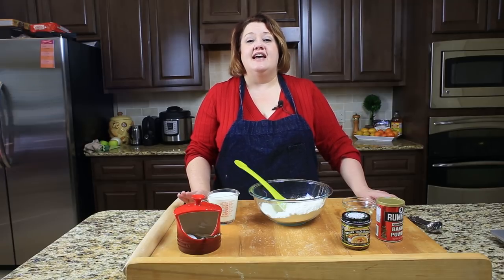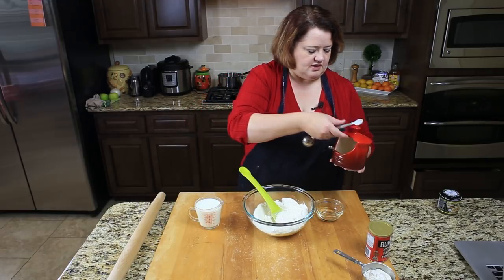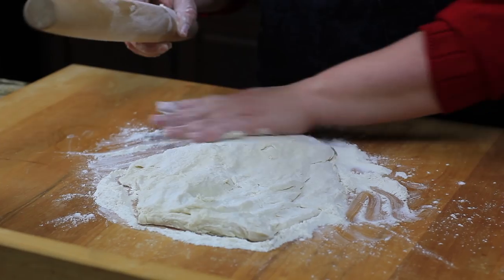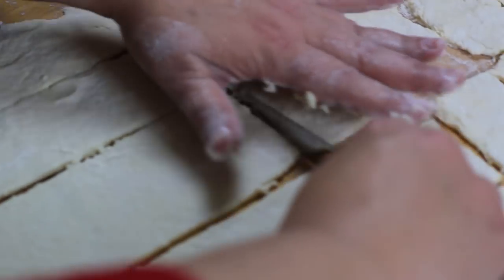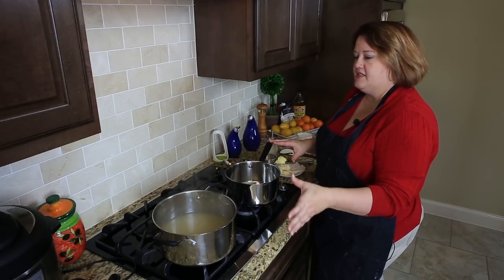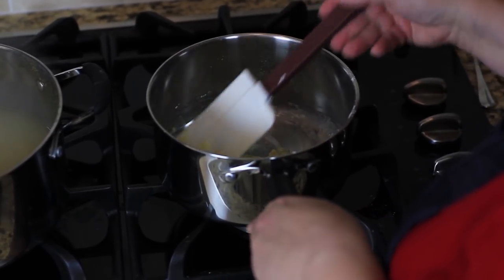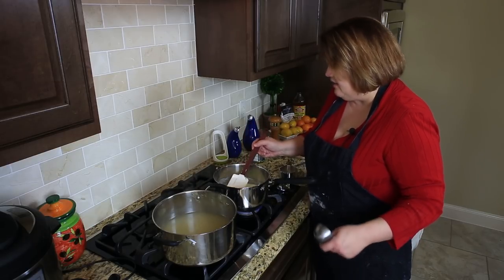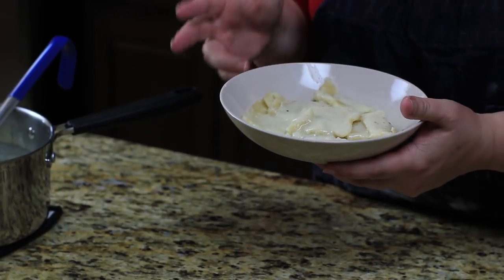Cracker Barrel Dumplings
Cracker Barrel Dumplings are a signature side dish at the Cracker Barrel.  While these don't have meat in them when they are served as a side dish, you could always add your own cooked chicken to this dish if you desire.